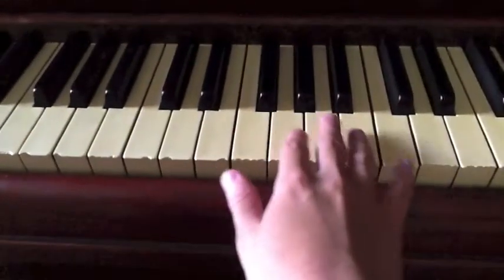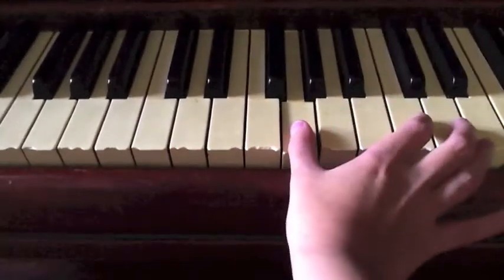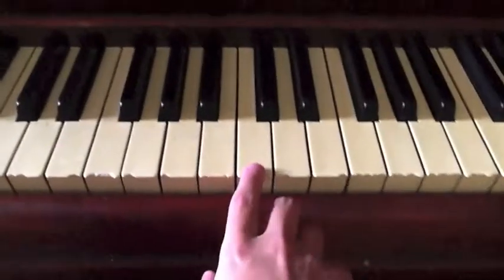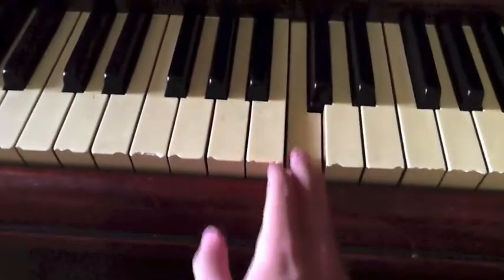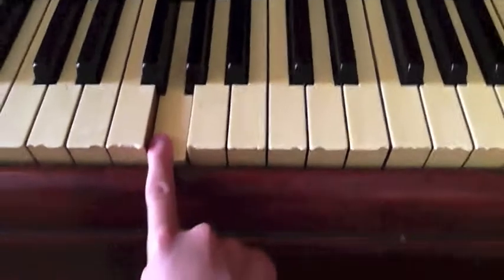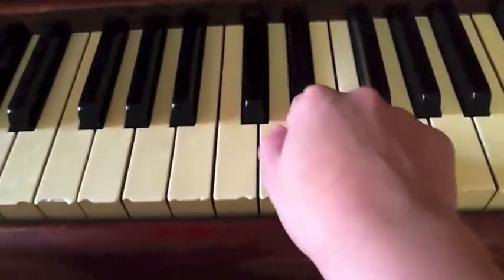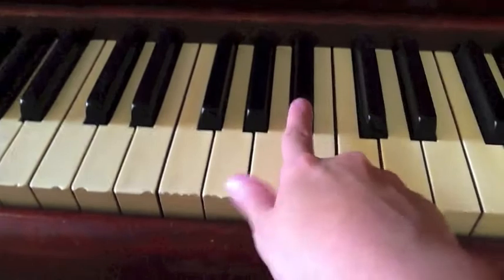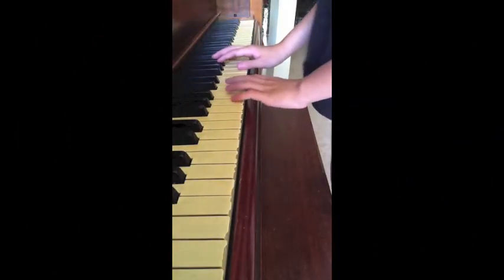Transformers 3 song 1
to help you learn this song